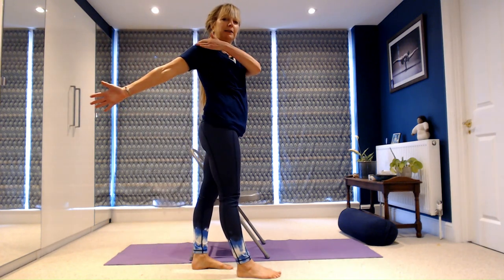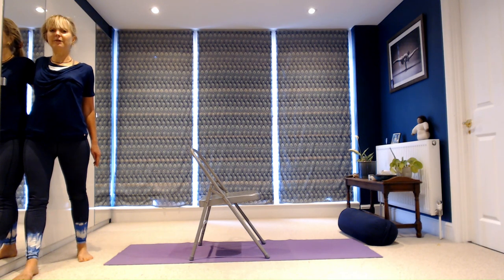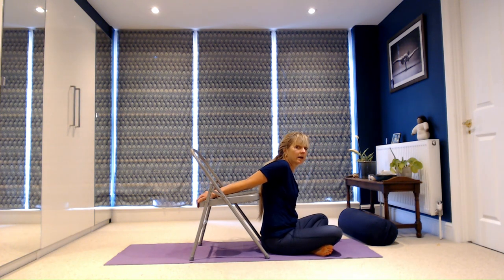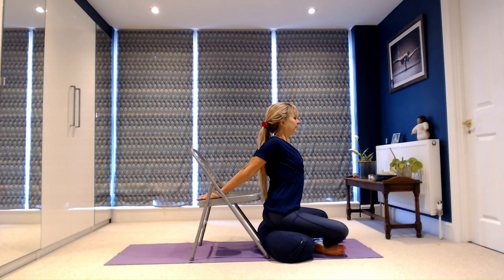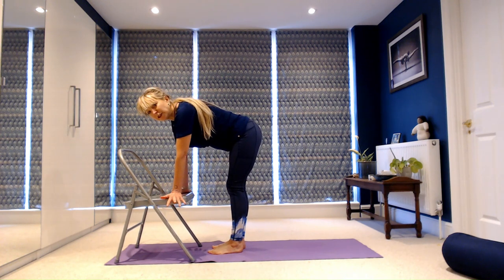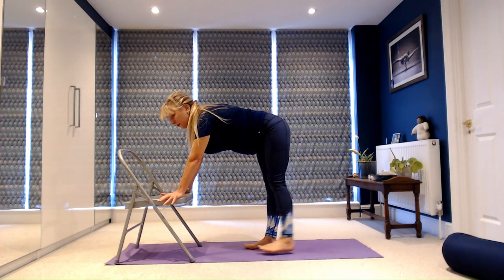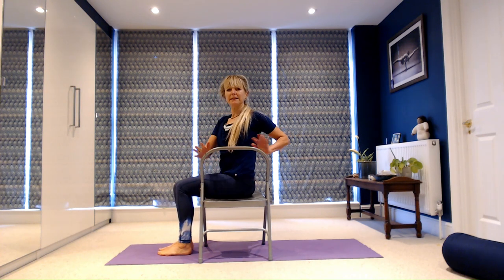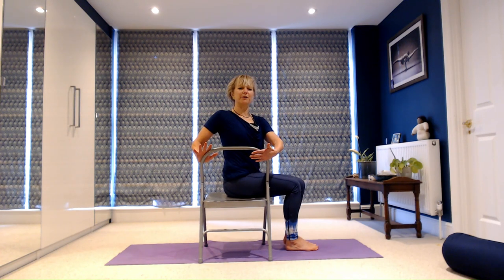Upper Body Post WorkOut Cool Down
This 8-minute upper body post workout sequence stretches and mobilises the shoulders, arms, chest and upper back. It's the perfect follow-up if you've been lifting weights in the gym and equally beneficial if you’ve been carrying a baby or hunched over a screen. All the postures are suitable for everyone and can be practised individually or as part of this sequence.